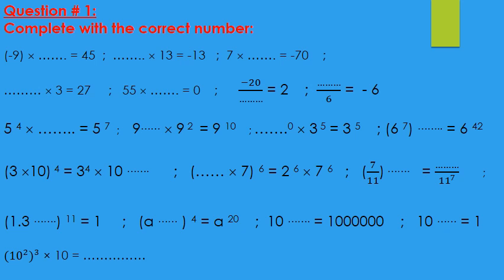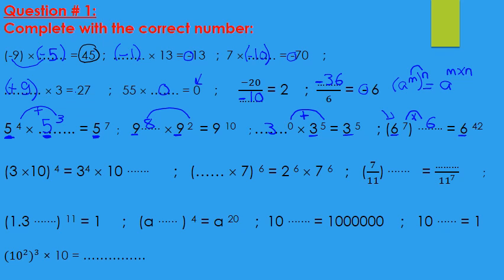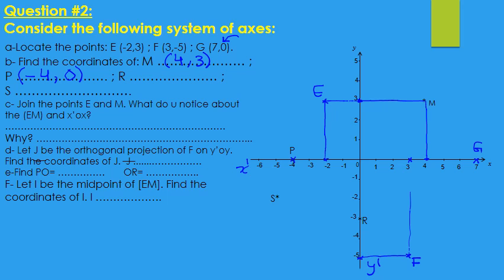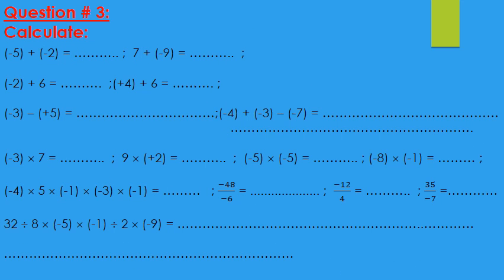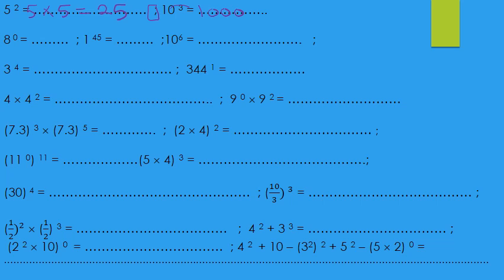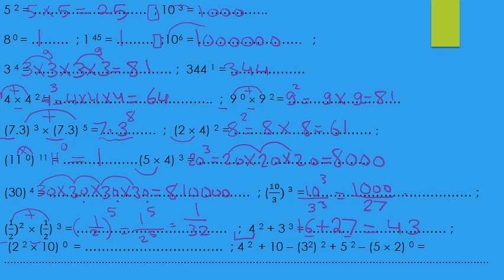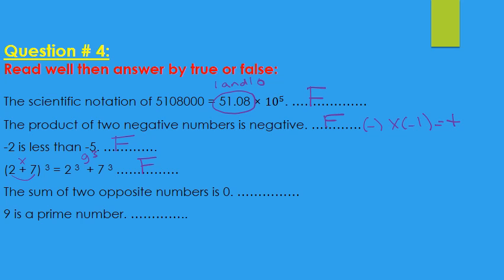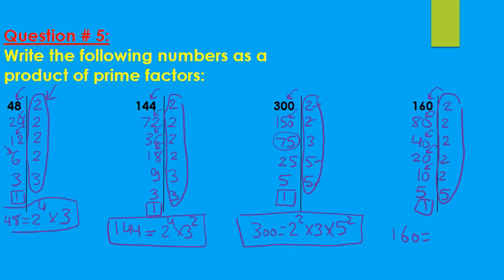Math G7 Semester1 Exam Review Exercises